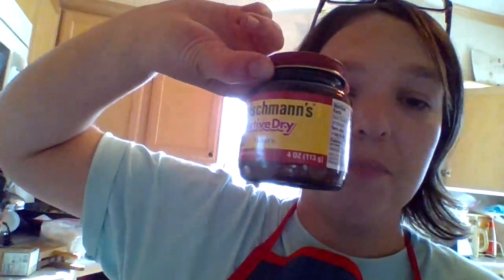Naan bread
Whole wheat Naan bread.

INGREDIENTS
1 cup warm water
2 tablespoons honey. I did 2 tablespoons of agave
1 (.25 ounce) package active dry yeast (about 2 1/4 teaspoons)
3 1/2 cups all-purpose flour ( I did whole wheat flour) (or 2 cups white whole wheat flour + 1 1/2 cups all-purpose flour)
1/4 cup plain yogurt. I used vanilla, couldn't tell.
2 teaspoons salt
1/2 teaspoon baking powder
1 egg
1/4 cup (4 tablespoons) butter. I used vegan
3 cloves garlic, minced. I did 4
(optional topping: chopped fresh cilantro) I forgot.

Directions:

Stir together warm water and honey until the honey has dissolved.
Add the water mixture to the bowl of a stand mixer with the dough attachment, and sprinkle the yeast on top of the water.  Give the yeast a quick stir to mix it in with the water.  Then let it sit for 5-10 minute until the yeast is foamy.
Turn the mixer onto low speed, and add gradually flour, yogurt, salt, baking powder, and egg.  Increase speed to medium-low, and continue mixing the dough for 2-3 minutes, or until the dough is smooth.  (The dough will still be slightly sticky, but should form into a ball that pulls away from the sides of the mixing bowl.)
Remove dough from the mixing bowl, and use your hands to shape it into a ball.  Grease the mixing bowl (or a separate bowl) with olive oil or cooking spray, then place the dough ball back in the bowl and cover it with a damp towel.  Place in a warm location (I set mine by the sunny window) and let it rise for 1 hour until the dough has nearly doubled in size.
Meanwhile, heat the butter in a small saute pan over medium heat until melted.  Add garlic and cook for 1-2 minutes until fragrant.  Then remove butter from heat, strain out and discard the garlic, leaving the infused melted butter behind.  Set aside.
Once the dough is ready, transfer it to a floured work surface.  Then cut the dough into 8 separate pieces. Roll each into a ball with your hands, then place on the floured surface and use a rolling pin to roll out the dough into a large circle (or oval, or whatever shape it takes) until the dough is a little less than 1/4-inch thick.  Brush dough lightly with the garlic-infused butter on both sides.
Heat a large cast-iron skillet or heavy saute pan over medium-high heat.  Add a piece of the rolled-out dough to the pan and cook for 1 minute, or until the dough begins to bubble and the bottom turns lightly golden.  Flip the dough and cook on the second side for 30-60 seconds, or until the bottom is golden.  Then transfer the naan to a separate plate, and cover with a towel.  Repeat with remaining dough until all of the naan pieces are cooked.
Keep the naan covered with the towel until ready to serve, so that it doesn’t dry out.  Serve sprinkled with fresh cilantro, if desired.